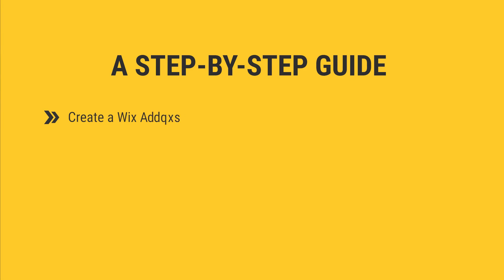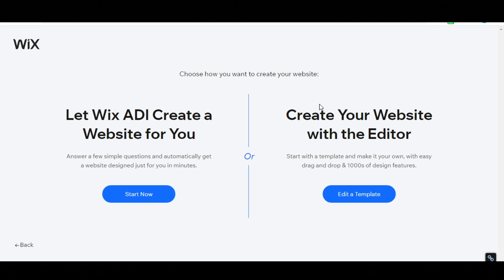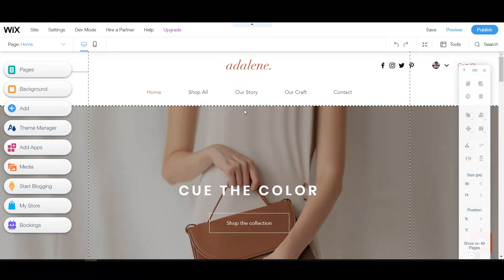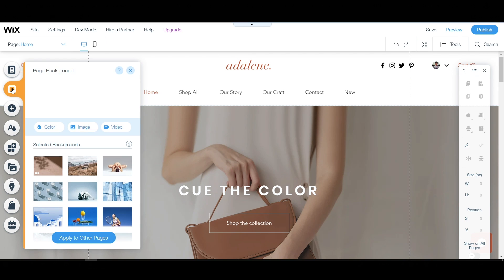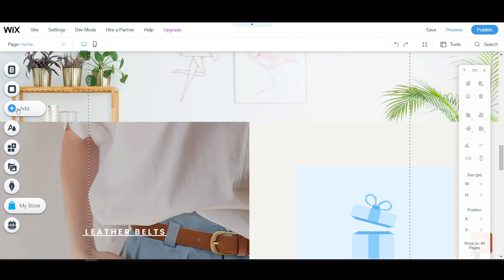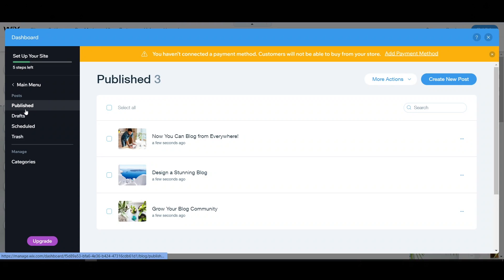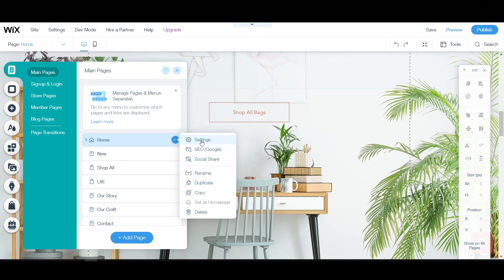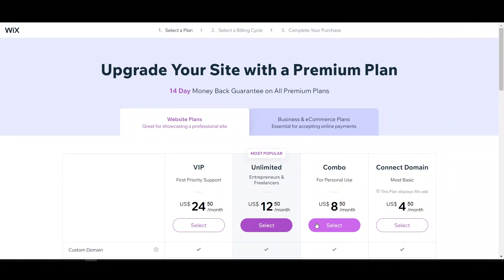Wix Website Tutorial Video For Beginners 2023 | How To Create A Wix Store Within 15 Minutes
Wix's simple drag-and-drop builder and hundreds of free templates are what make this platform stand out as a superb website builder.

If you are selling online, this video will show you how to create a shop on Wix with categories full tutorial. Enjoy!